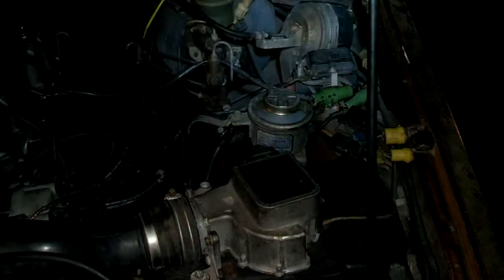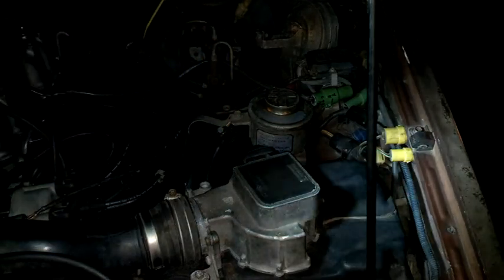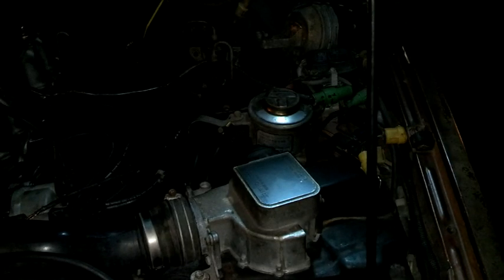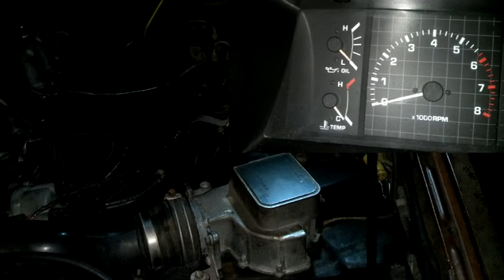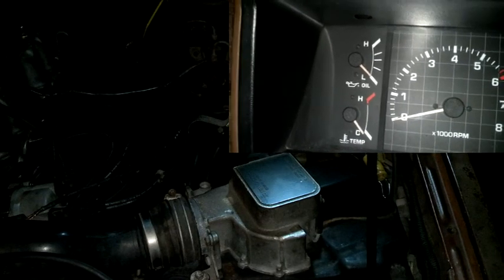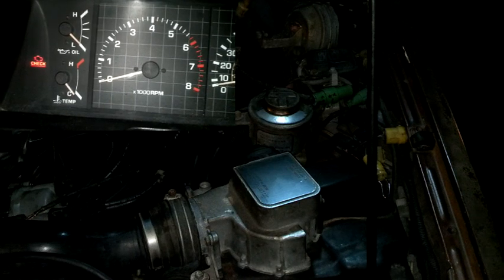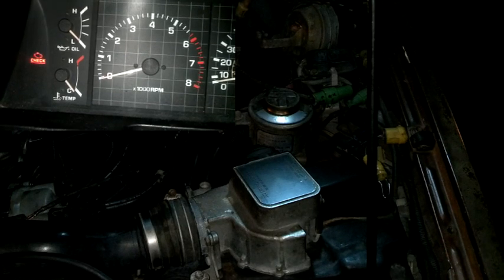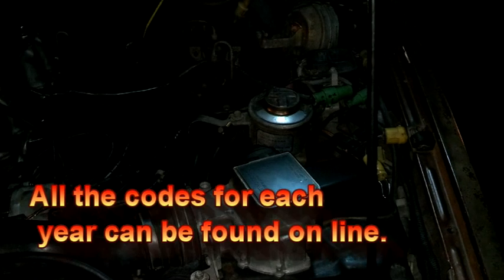Reading Early 22re Toyota Diagnostic Trouble Codes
I am having bad gas mileage.
It might be from all the idling when I was bucket flushing (Stealth) my radiator at the apartment.
 I will need to do some more test. I was thinking a bad O2 sensor but all the codes check out.  But I wanted to make sure the computer diagnostic said everything was good.